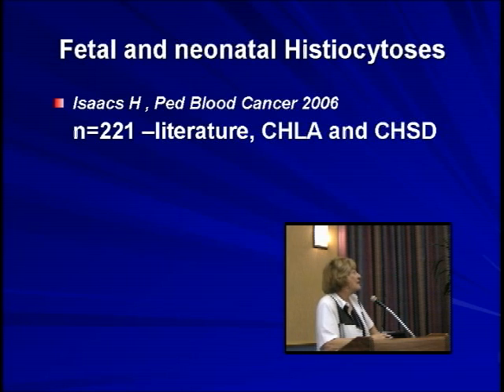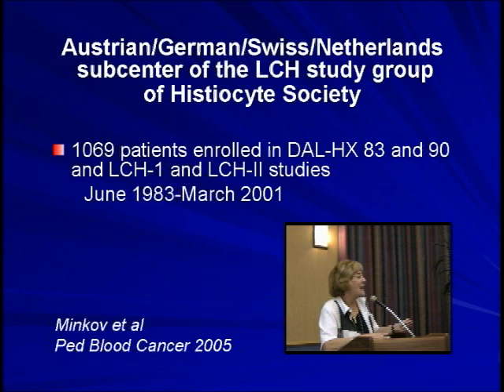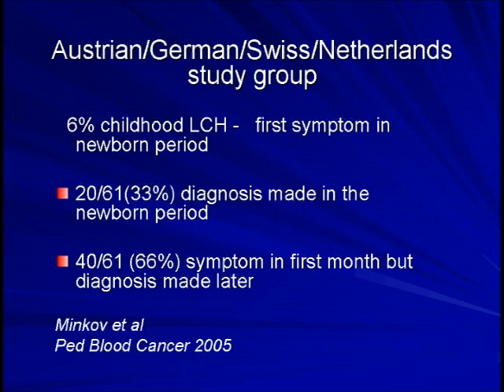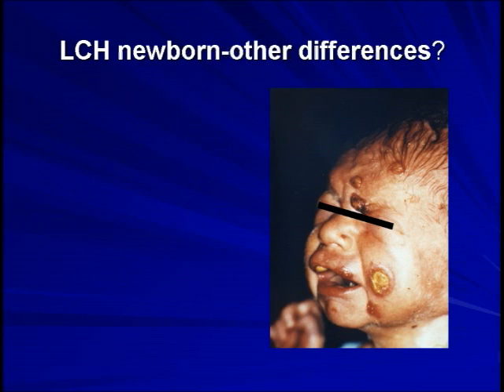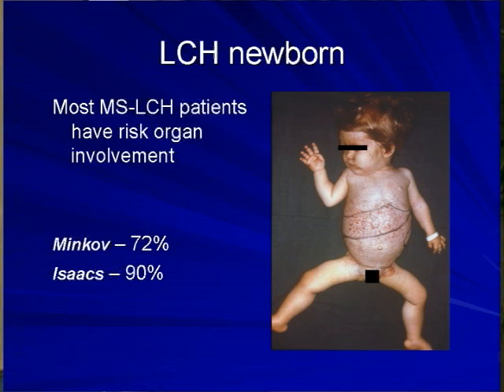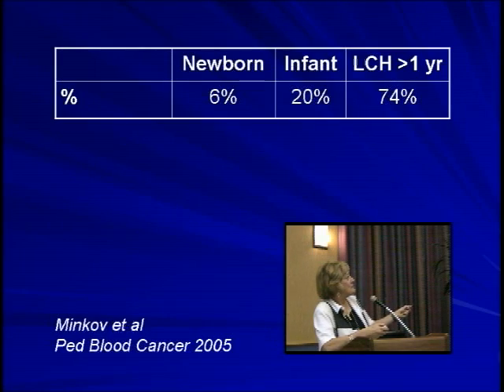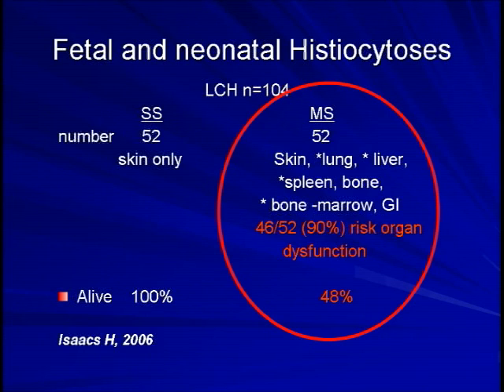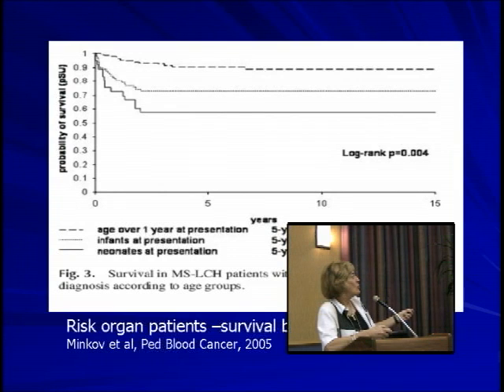LCH in Newborns Part 1 of 2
How does Langerhans Cell Histiocytosis present in newborns? How is it treated? What should a parent watch for? Dr. Sheila Weitzman of The Hospital for Sick Children in Toronto answers these questions and others in this 2 part series produced by the Histiocytosis Association of America at the National Conference on Histiocytic Disorders in August 2007.